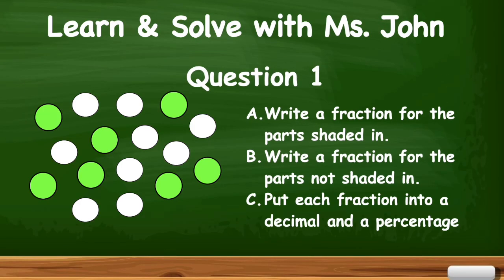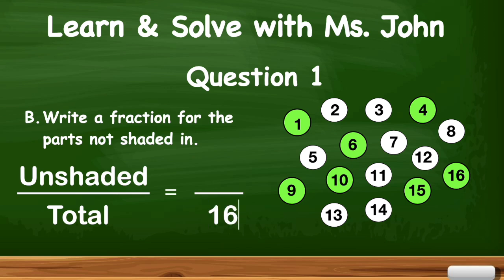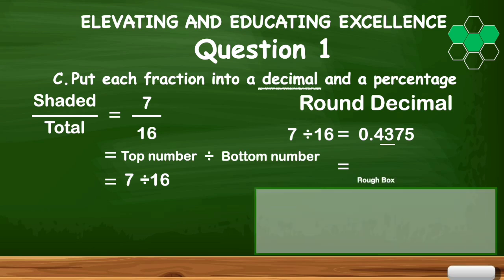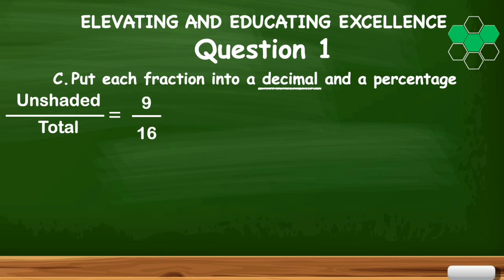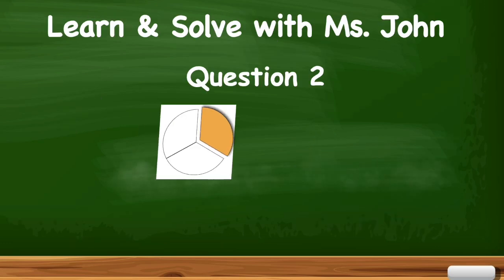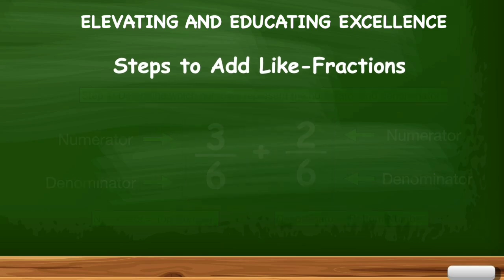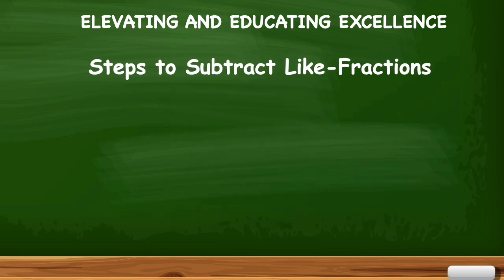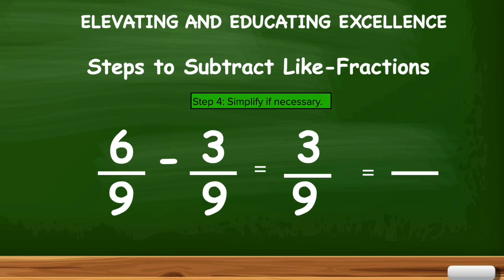Practice Fractions: Convert Fractions from a picture and convert it into a decimal and percentage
In this video, we will be creating fractions, using words to explain math, and solving adding and subtracting like-fractions.

𝗧𝗶𝗺𝗲𝘀𝘁𝗮𝗺𝗽𝘀
Introduction - 0:00
Fraction Questions - 0:21
Fraction Answer Key - 10:31

1. Download the Worksheet: Before starting, download the worksheet linked below.
2. Watch and Learn: As you watch the video, follow along with the worksheet.
3. Pause and Practice: Feel free to pause the video to complete questions on your own. Once you’ve answered, press play to check if you got it right.

📸 Instagram 📸  | msjohntutors
🎇 TikTok 🎇  | msjohntutors